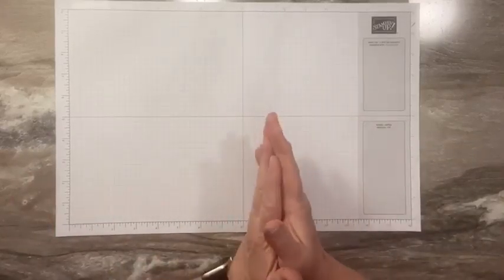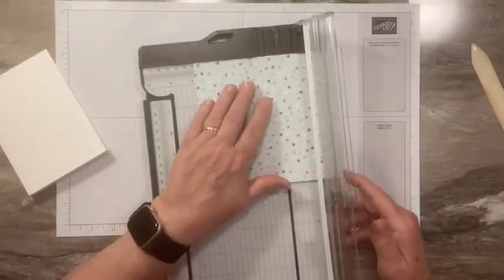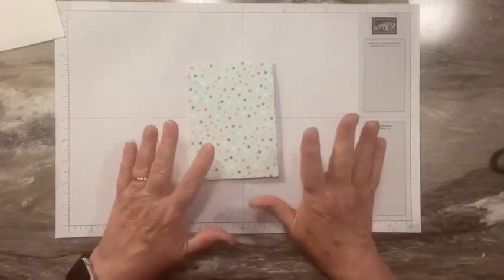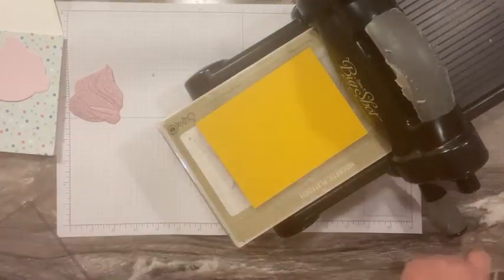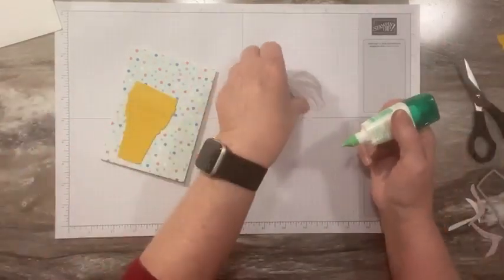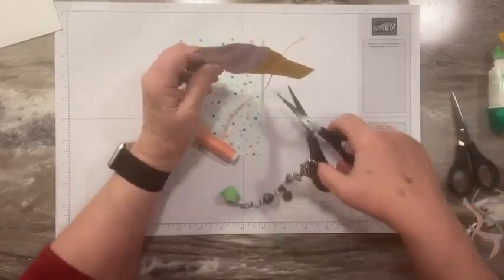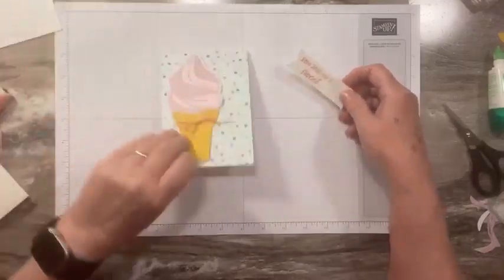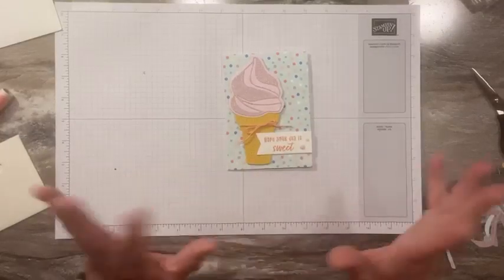Ice Cream Swirl Birthday Card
This quick and easy birthday card uses the new (and adorable) Ice Cream Swirl Bundle.

Orders of $50 or more in merchandise will receive a free pack of embellishments and a FREE Sale-a-bration item!  Click here to order using the February 2024 Host Code to qualify

When you purchase the starter kit during SAB for $99, you can choose either the new Glass Mat & accessories ($60 value), or an extra $30 in supplies.  PLUS - you'll receive tons of perks for being a member and as part of my team.  For information about joining my team, go